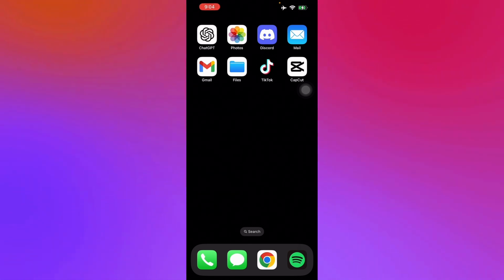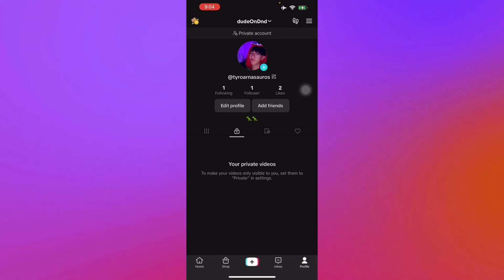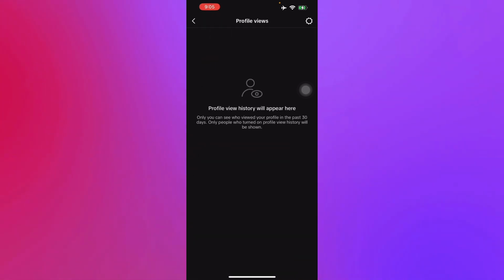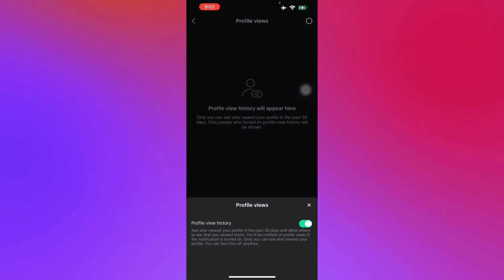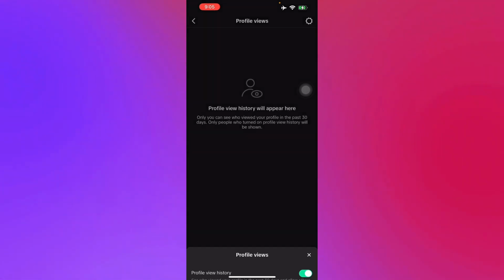How to Turn on Profile Views on Tiktok on iphone (EASY GUIDE)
Are you curious how to turn on profile views on TikTok on your iPhone? In this easy guide, we'll walk you through the steps necessary to activate profile views on your TikTok account.

If you're looking to boost your TikTok following and visibility, then this guide is for you! By following these simple steps, you'll be able to activate profile views on your account and show off your best videos to the world!
How to Turn on Profile Views on Tiktok on iphone